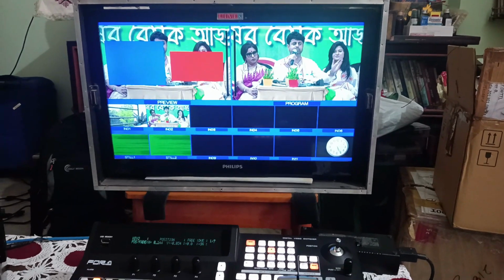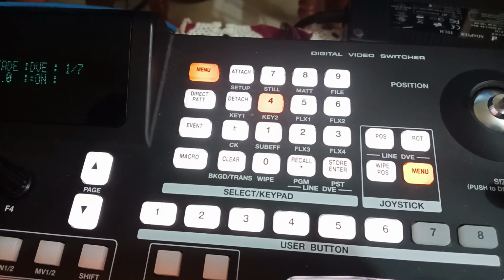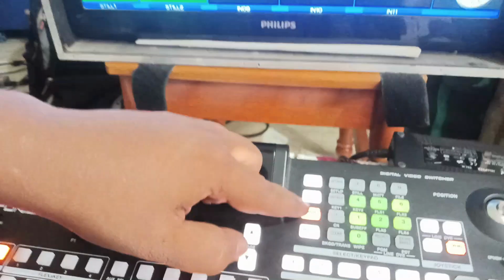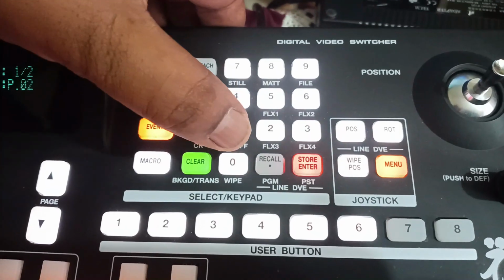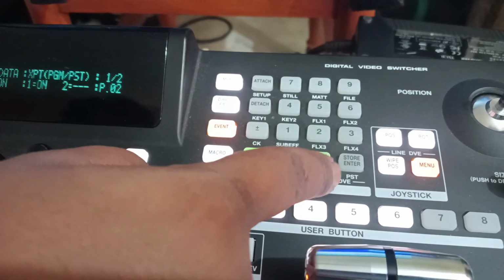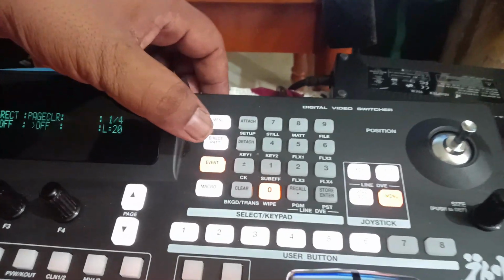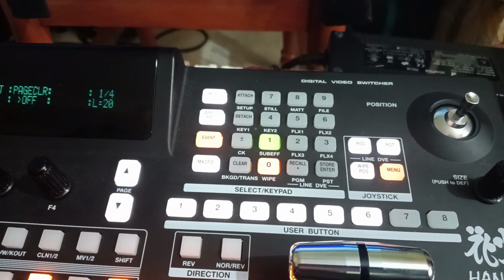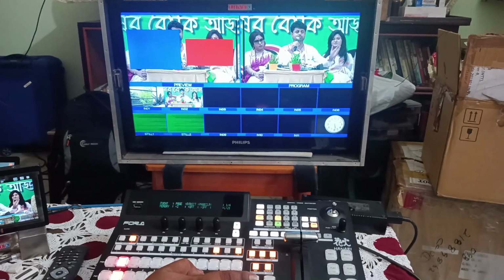HOW TO SAVE AN EVENT II FOR-A HVS-190I 190S VIDEO SWITCHER II FOR-A SWITCHER SETTINGS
FOR-A HVS-190 Video Switcher. SDI NDI Mixed Platform. 8 Input Video Switcher. 6 Key Switcher.
Introducing HVS-190S/190I, a portable 1 M/E video switcher that builds on the features of the capable and popular HVS-490. Take advantage of remote control for off-site event management, and add an HVS-NIF card for NDI connectivity in a highly reliable mixed SDI/IP system. Includes frame synchronization, resizing, 2.5D wipes and other DVEs, chroma keying, FLEXaKEYTM, and more.

2 models are available: 1 with separate main unit and control panel, and 1 with compact, integrated design, both of which can be adapted to a wide variety of applications and operation configurations.
HVS-190S
8 inputs/5 outputs*1 standard. Expandable up to 20 inputs/11 outputs*1(optional)*2.
HVS-190I
8 inputs/5 outputs*1 standard. Expandable up to 16 inputs/9 outputs*1(optional)*2.